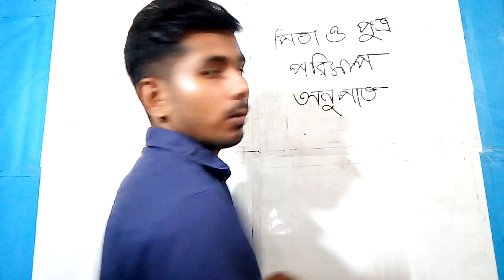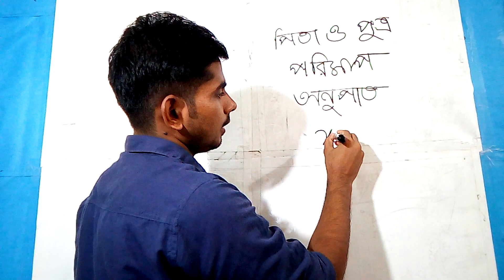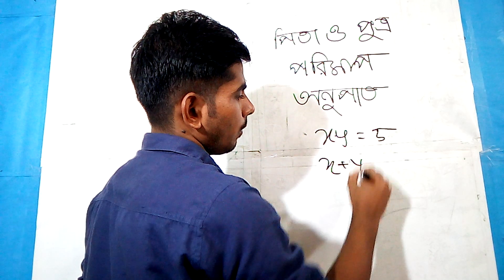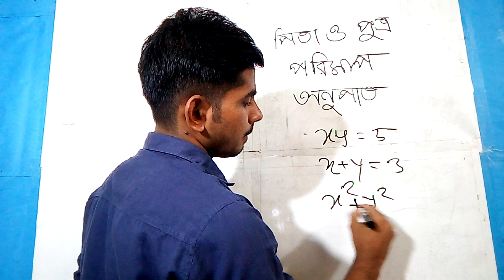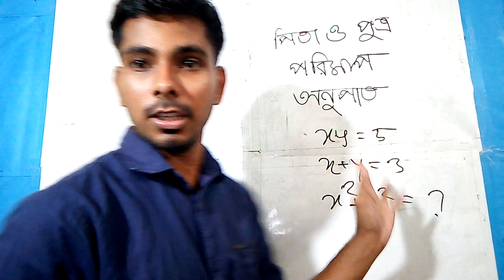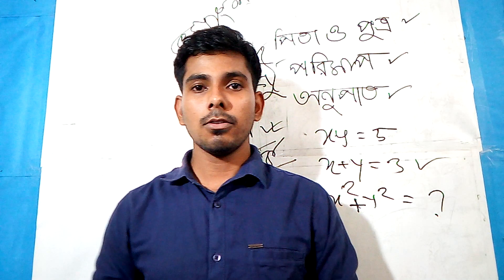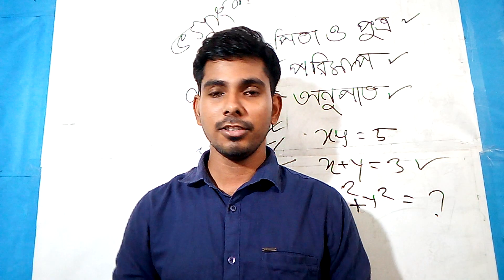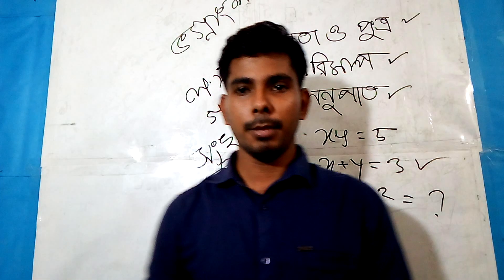primary teacher exam math preparation //৩য় ও ৪র্থ ধাপে গনিত আসবে যেখান থেকে দেখুন